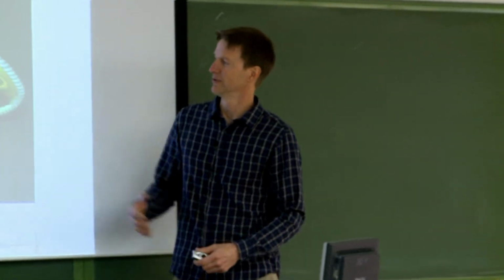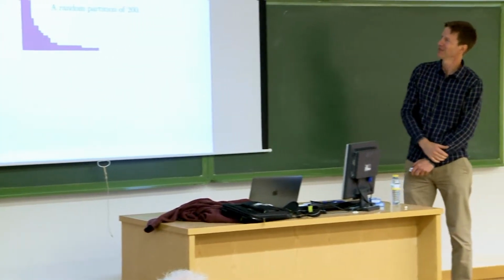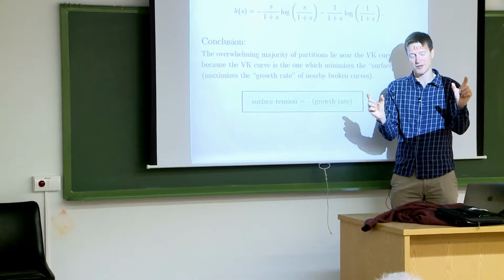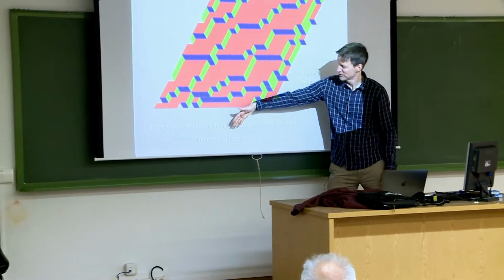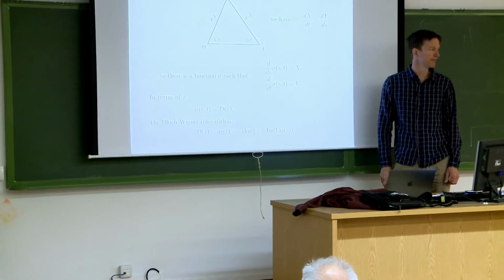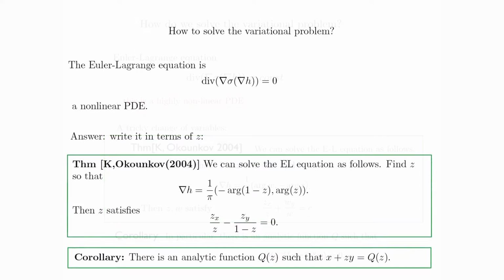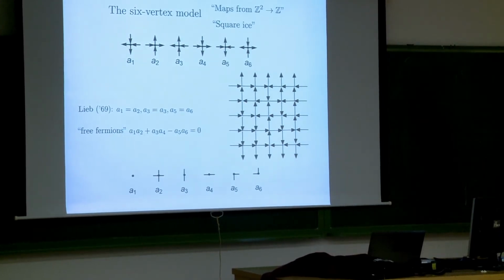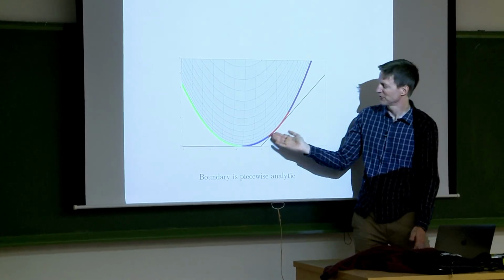ANALYTIC PARAMETERIZATIONS OF LIMIT SHAPES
Richard Kenyon
Brown University, USA

Seventh Iberoamerican Congress on Geometry
Wednesday, January 24, 2018
University of Valladolid